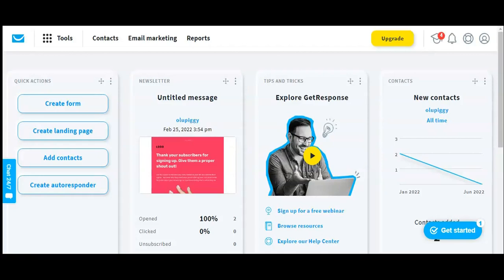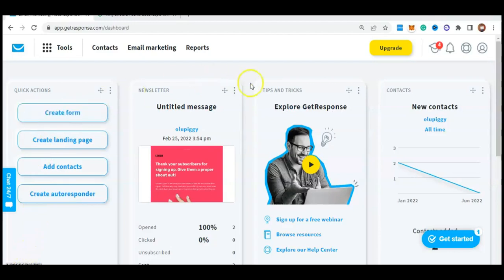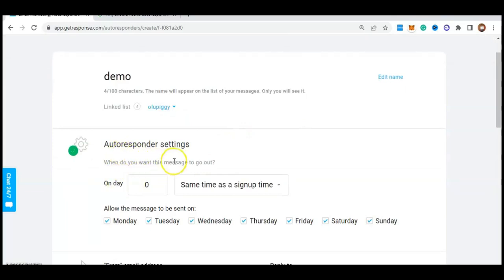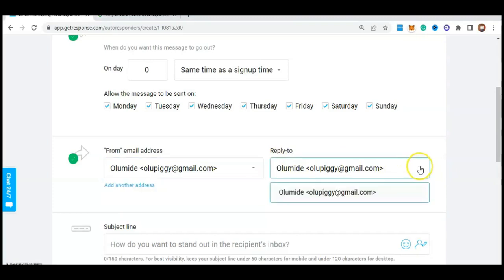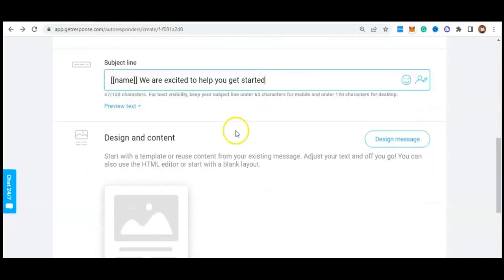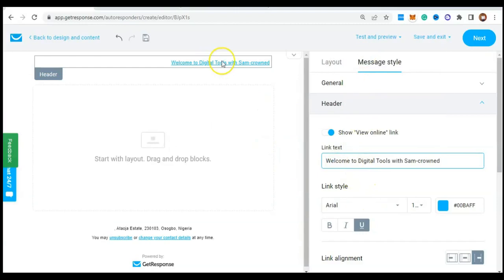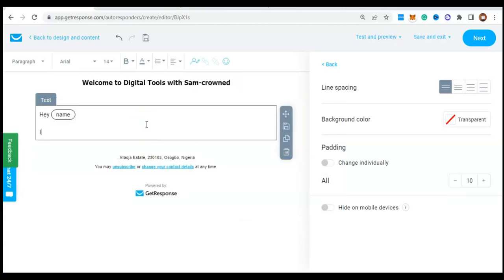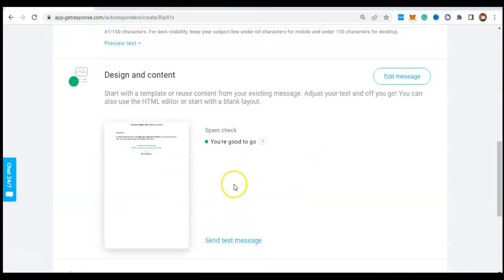How to set up autoresponders Email with Get response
GetResponse is a complete online marketing software that helps you grow your audience, engage with customers, and boost online sales. With over 30 tools in one easy-to-use platform, you can transform your online marketing and bring tangible results.